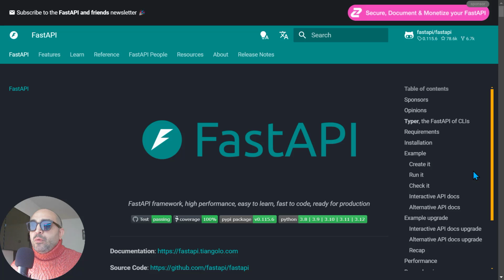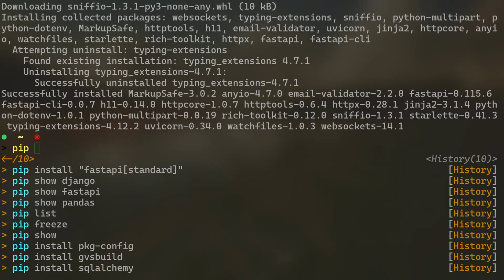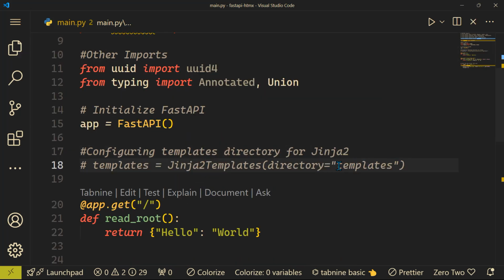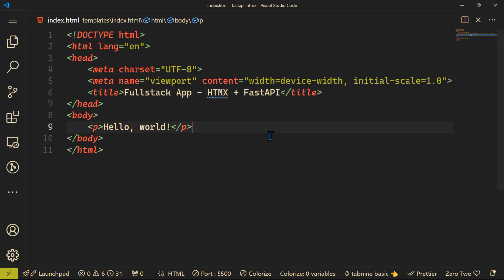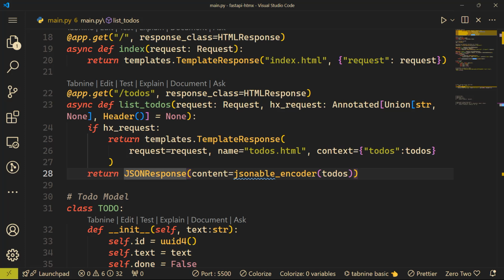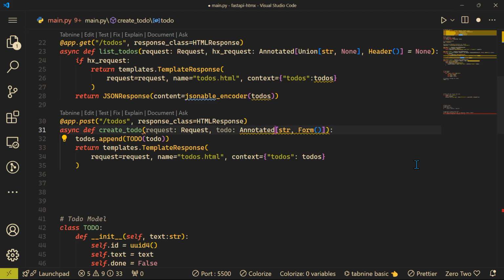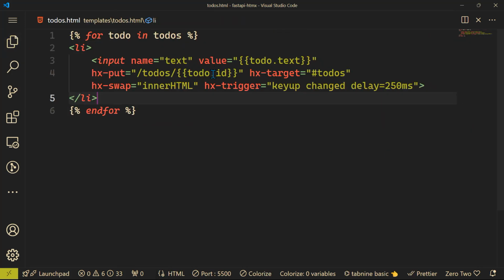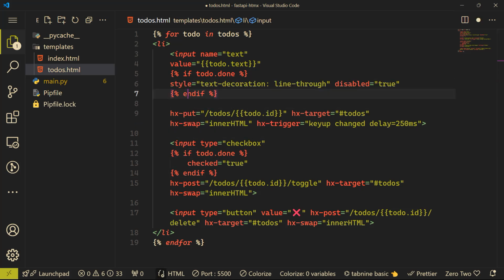Fullstack App with FastAPI and HTMX | Full Tutorial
Hey, everyone! 🎄 Merry Christmas and Happy New Year 2025. 🎄
This is the last tutorial for 2024 🎄

In this tutorial, we’ll create a fully functional, dynamic Todo App using FastAPI and HTMX—all server-rendered, no heavy JavaScript required! 🚀

🫵 What You’ll Learn:
✅ How to set up a FastAPI project with Jinja2 templates.
✅ Creating interactive server-rendered components with HTMX.
✅ Implementing CRUD operations for a Todo app.

⏰ Timestamps:
00:00 Merry Christmas Happy New Year 2025
00:30 Introduction
00:39 FastAPI
01:38 HTMX
04:30 Checking Nodejs and NPM versions
05:18 Install HTMX
05:32 What you will learn ?
06:54 Get ready with your cup of coffee
07:44 Build the backend with FastAPI
20:28 Write the UI in index.html
21:38 Back and Forth between Backend and UI
34:44 Adding styles with Simple CSS
35:39 Add more CRUD operations
55:57 Testing the App
58:35 Outro and Bye 2024

😉 What Makes This Tutorial Special:
FastAPI: A high-performance Python web framework perfect for building APIs.
HTMX: A lightweight JavaScript library that allows dynamic web pages without writing JavaScript.
We’ll dive deep into building a seamless backend and frontend integration, showing you how to leverage HTTP methods like GET, POST, PUT, and DELETE for powerful interactivity. Whether you're fetching data, submitting forms, or updating UI components dynamically, this tutorial has got you covered.
Your likes, comments, and shares go a long way in helping more people discover this content—so keep them coming!

🌟 Perfect for beginners and intermediate developers exploring modern full-stack development!